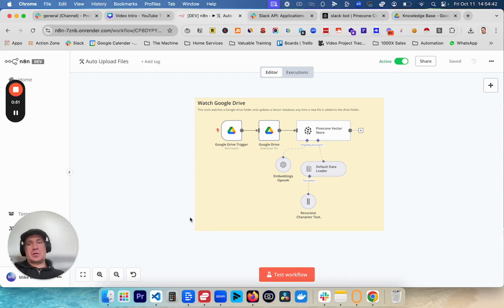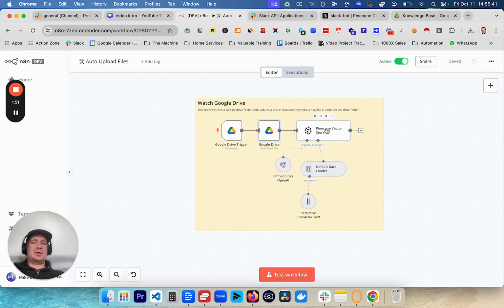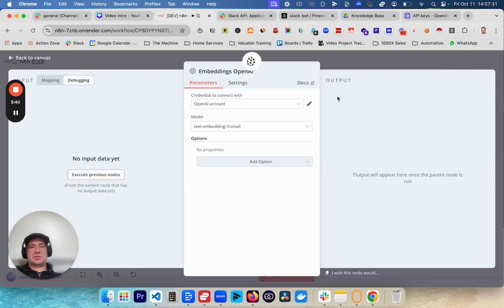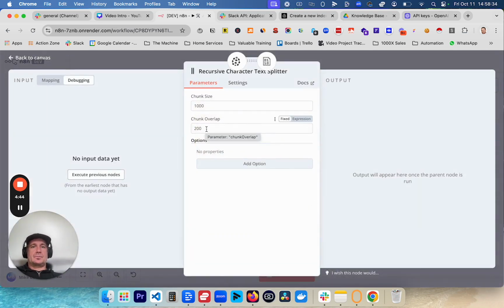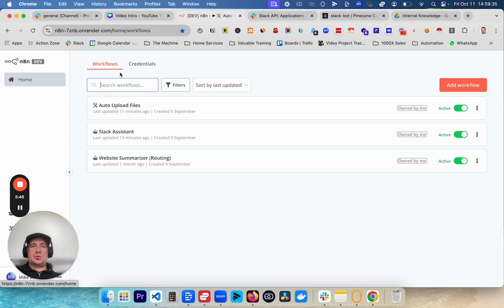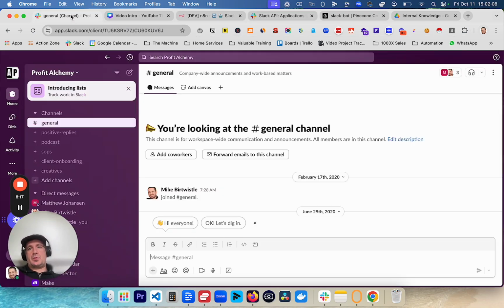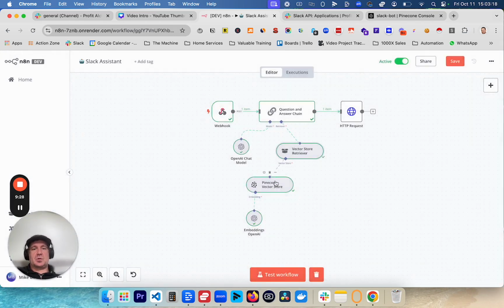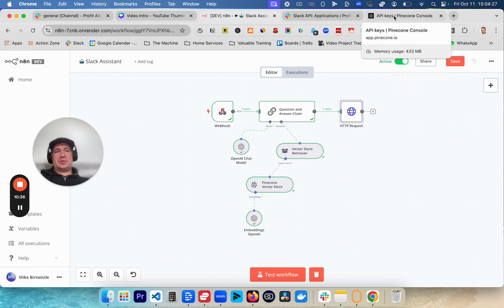A tutorial on how to create a slack bot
Create a Slack Bot to handle internal communications by uploading company knowledge to a pinecone vector database with n8n and openai

All Resources Mentioned In This Video

Ways to Work with Me

⏰ Timecodes ⏰
0:00 - Intro
0:25 - Uploading documents
2:08 - Creating an OpenAi API key
2:48 - Creating a Vector Database
4:05 - Building your Slackbot
6:16 - Creating a Pinecone API key
7:18 - Book a Call

In this video, i'm going to look at how to build an internal Slack assistant.

This is great for managing communications within your Slack channel, especially if you want to give employees access to internal knowledge without them constantly reaching out to HR or other departments.

Step 1: Uploading Documents

First, you need to upload information that the assistant can reference.

Here's how I've set it up:

I'm using Google Drive to watch a specific folder where internal documents are uploaded.

This could also work for external document storage (e.g., building a chatbot with FAQs like hours, return policies, etc.).

In this example, the folder is called Internal Knowledge Base.

Step 2: Storing Documents in a Vector Database

After uploading, the assistant will:

1. Download the file.
2. Upsert it into a vector database (I'm using Pinecone, but you could use alternatives like Supabase).

A Vector storage takes documents, breaks them into numerical representations, and groups similar information together based on proximity in the vector database. This method is used by recommendation engines like Amazon or Netflix.

Step 3: Creating an OpenAI API Key

You'll need to create an OpenAI API key:

1. Go to OpenAI, create a project, and generate a new API key.
2. Copy the key and add it to your assistant’s API.
If successful, you'll see a green confirmation box.

Step 4: Creating a Vector Database

Next, you’ll need to create an index in your vector database:

1. Name the index (e.g., Slackbot).
2. Set the dimension (e.g., text embeddings).
3. Configure chunk size and overlap to ensure it captures context effectively.

Step 5: Building Your Slackbot

1. Go to Slack API and create a Slash Command (e.g., /ask).
2. Add a webhook URL (which you can create in Slack).
3. Set permissions like channels:read and channels:write.
4. Install the app into your workspace by clicking Allow.

Step 6: Testing the Slackbot

Now, you can test the workflow:

Enter the command (e.g., /ask what is standard one).
Slackbot should return the correct response from the vector database.

Final Thoughts:

This simple Slack assistant allows you to query any information stored in a knowledge base. You don't have to use a vector database—you could use a simple database or even a Google Drive folder.

If you're interested in having a system like this built for your company, feel free to reach out via the Book a Call link below or visit our website at 1000xSales.com.